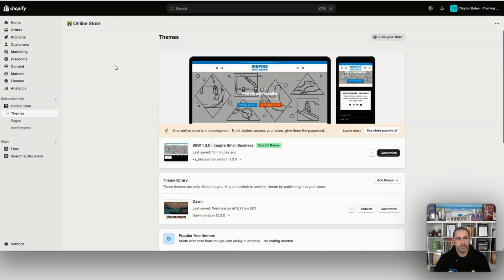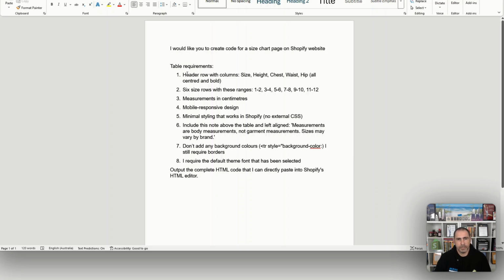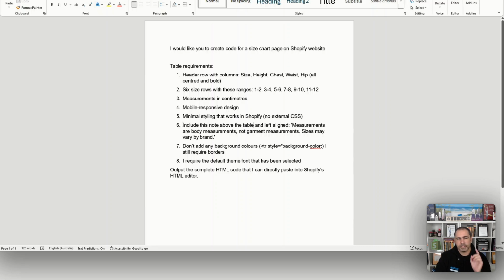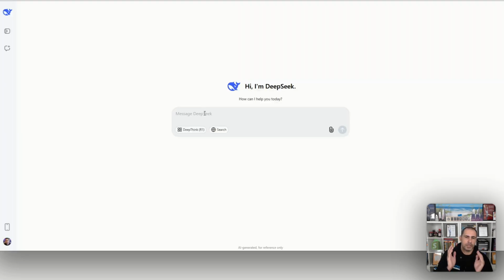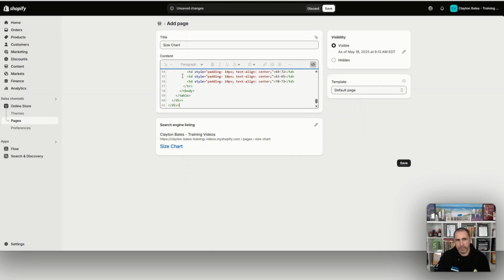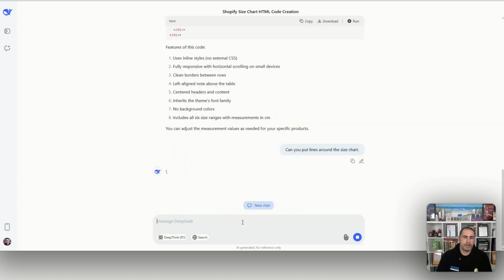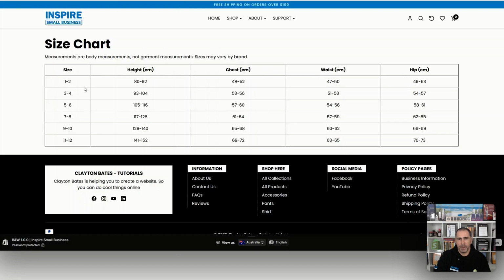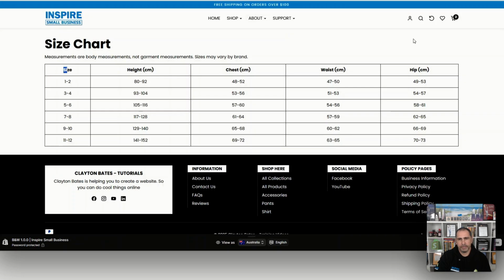Shopify How to Add Size Chart (AI-Powered!)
🚀 Learn how to add a mobile-friendly size chart to Shopify in minutes—using AI!

In this tutorial, I’ll show you step-by-step how to create a professional size chart for your Shopify store without coding. Plus, I’m giving away my free AI prompt (tested & optimized) to generate the perfect size chart instantly!

📌 What You’ll Learn:
✅ How to add a size chart to Shopify (manually & with AI)
✅ Fix mobile responsiveness issues (no more ugly scrollbars!)
✅ Pro tips to reduce returns & boost customer trust

😀 CLAYTON BATES / INSPIRE SMALL BUSINESS
Hi my name is Clayton Bates. Registered Shopify Partner And Expert. On my channel I talk about everything regarding Shopify

Cheers
Clayton Bates
Inspire Small Business